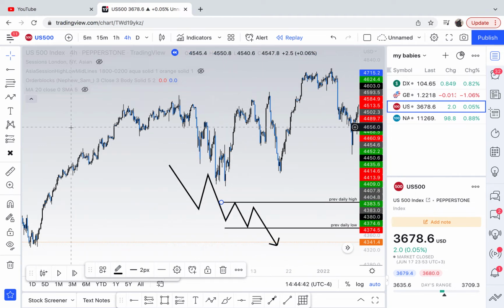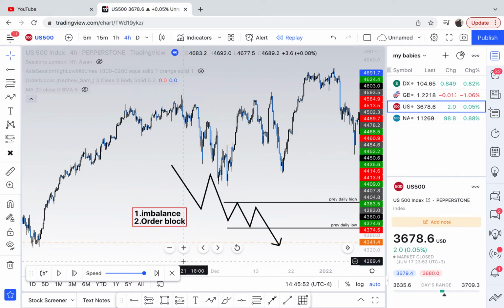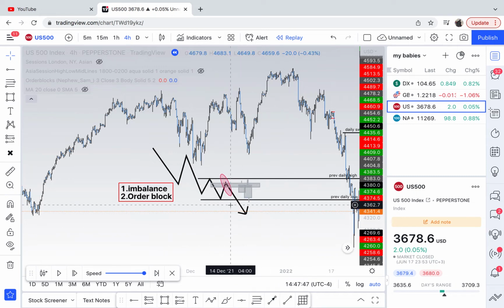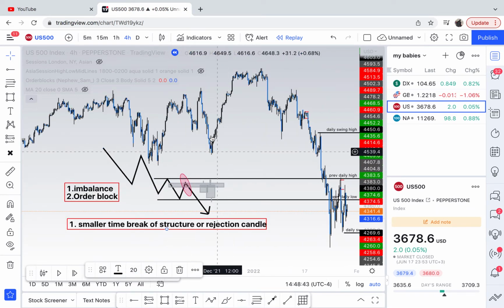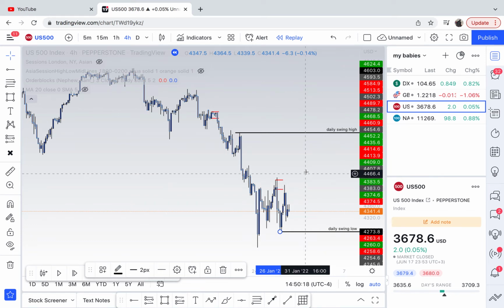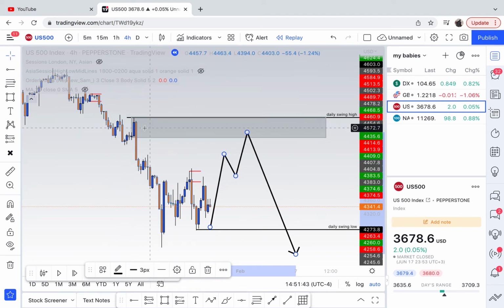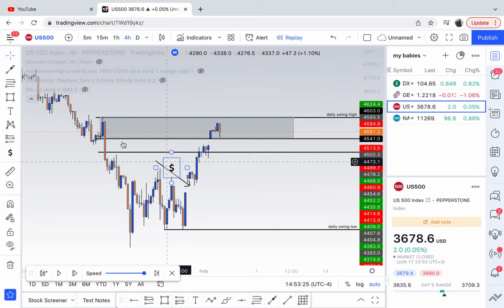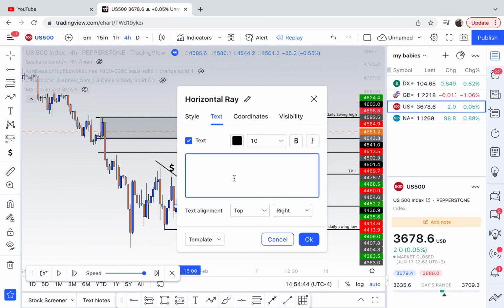How To Find High Probability Entries and Exits | CrenDeLaCremeInvestment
for all who are interested in:
1.One-on-one mentorships
2.purchasing my Ebook